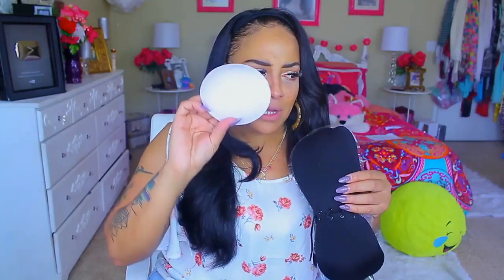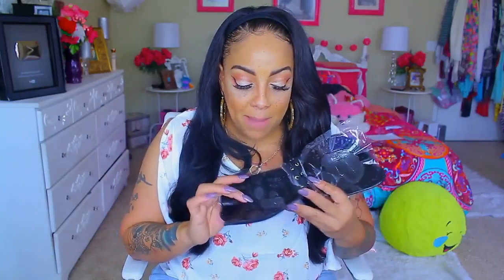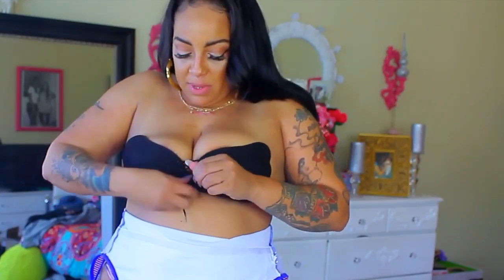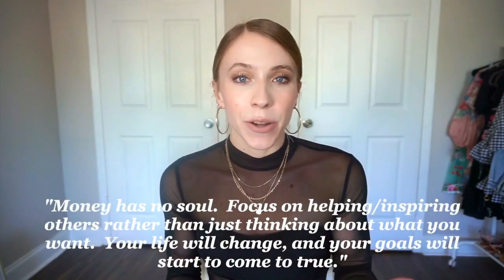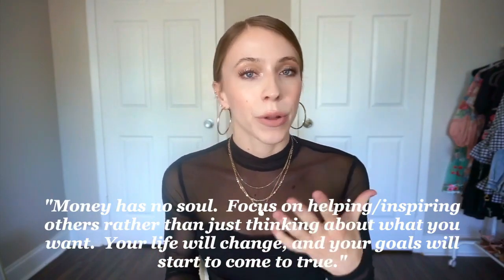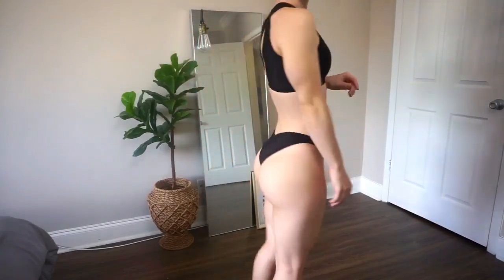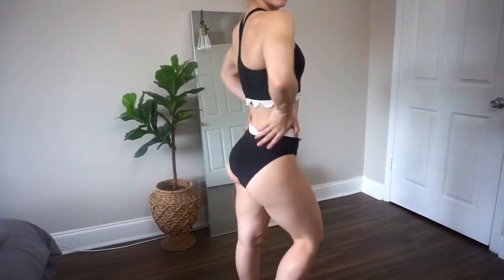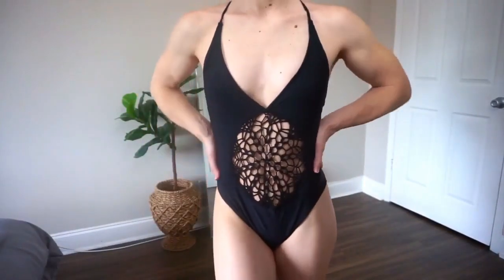TRENDY BIKINIS TRY ON HAUL 2020